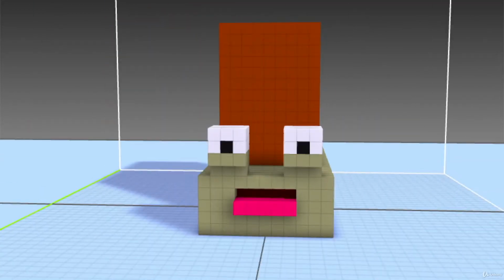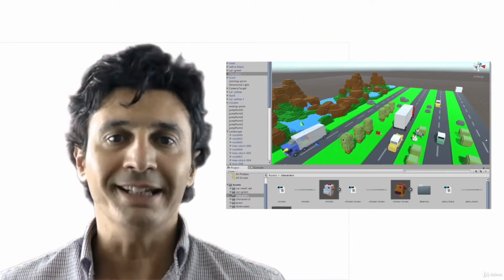3D Pixel Art for non artist. Crossy Road Modeling. Unity 3D - learn Unity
3D Pixel Art for non artist. Crossy Road Modeling. Unity 3D - learn Unity
What you'll learnDraw 3d pixel art characters and objects in no time using free softwareUse 3D objects in amazing game engines like Unity 3D or cocos2d to make and publish amazing games without having to hire artists nor buy graphic assetslearn about basic script use to animate characters, vehicles and cameras
3D Pixel Art for non artist. Crossy Road inspired 3D Modeling. Unity 3DImportant: all software used are FREE to download and use on PC and MAC computers (no need to pay, cheers!)
In this course you will learn how to make 3d pixel art just like in the Crossy Road game.This course is meant for non-artists. With this course you don't have to be an artist to be able to make great 3d art.You will learn how to use free tools to make amazing characters such as the chicken, the baby duck, the tree frog or the zebra.You will also learn how to make landscapes, cars, trucks, roads and trees in no time.Then you will learn how to add all these objects in the game engine called Unity 3d to make amazing 3d games, just like crossy road.Now, this course is meant to make things this super easy for you. All the steps are shown to you in the video lectures, so you cant possibly miss a step.And by the way as a bonus, this course includes free downloads of the finished 3D models, that's dozen of them, and all the Unity project as well.The skills you will learn in this course can be applied to so many more projects. Invest in yourself by joining this course now
What is 3D Pixel Art?3D Pixel art is a form of digital art, created through the use of 2D-like raster graphics software, where images are edited on the pixel level in the form of blocks. Graphics in most old (or relatively limited) computer, console, graphing calculator and mobile phone video games are mostly 2D pixel art, and now we use the new technologies t have the retro-cool style with the amazing functionality that 3d technology provides. Some famous 3d pixel art video games (voxels) are minecraft , or crossy road.Note: This is the first course in a series to enable you to make amazing mobile games on your own. If you want to make progress, it is recommended to also take my other course on how to make 3D pixel characters and how to animate them within Unity 3D game engine.Then it is recommended to follow with the course on how to design, build, program and publish a Crossy Road like game to the app stores using Unity 3D.By taking these courses, you will have a solid set of skills to get you to create professional games and can either become a solo entrepreneur or get hired by AAA game studios. Enjoy!

this is the best Unity course. you can download and watch for free after enroll.